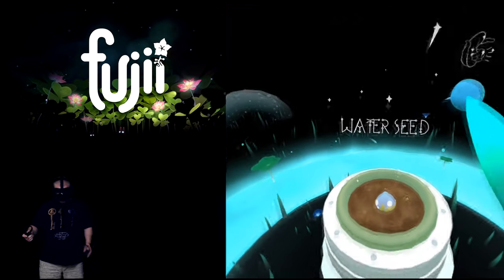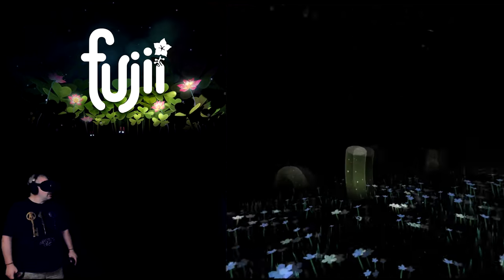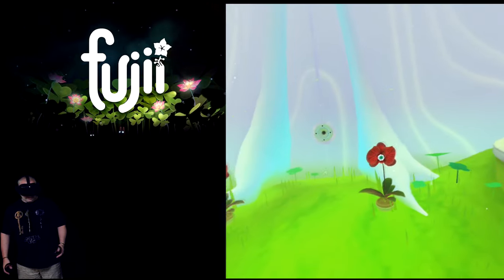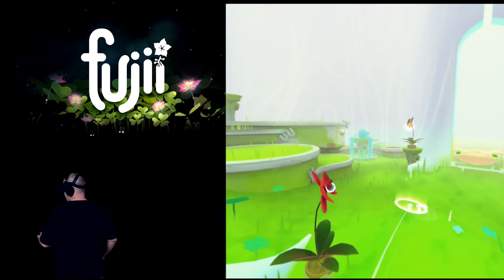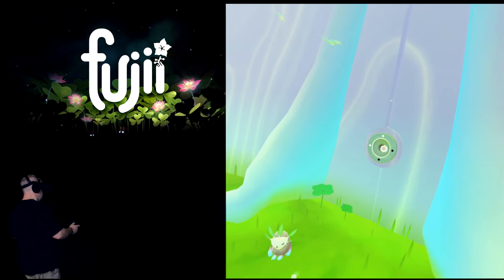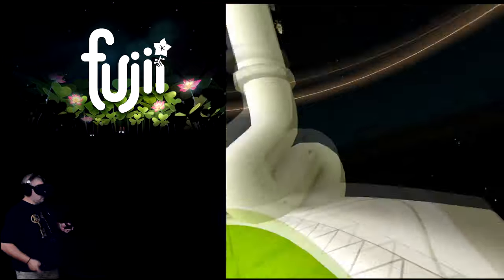Quest For VR - Fujii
Today on Quest for VR I am taking a look at Fujii. I had a hell of a physically and mentally stressful couple of days and went looking for something relaxing and found Fujii.

I have to say I am loving this game! It is so chill and relaxing with pleasing visuals and great music. the gameplay is pretty simple and that's good since it doesn't impede the flow of the experience or frustrate players.

So if you are looking for a game that will relax and amaze you I highly suggest giving Fuji a look! The game is available for many headsets so you can  grab a copy of Fujii here:

PC #1 Specs:
I7 7700K
GTX 1070
16GB 3200mhz Ripjaws

PC#2 Specs:
i54670K
GTX 980ti
16gb Ripjaws X